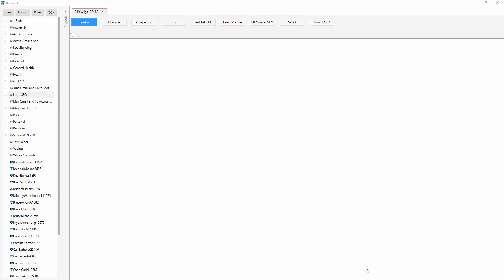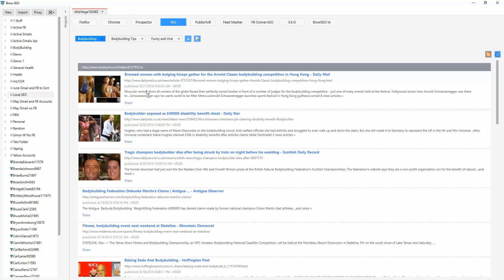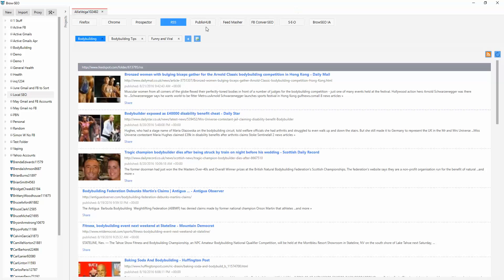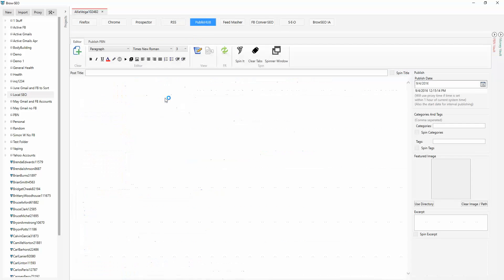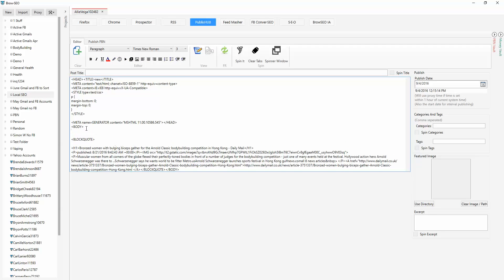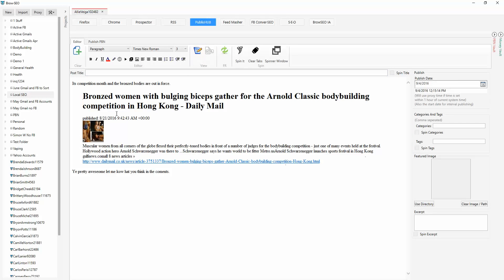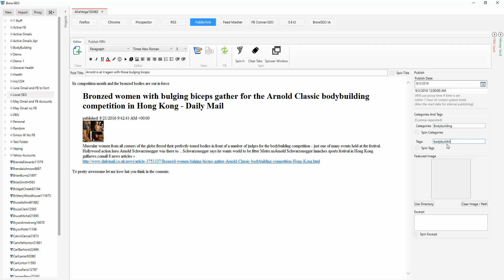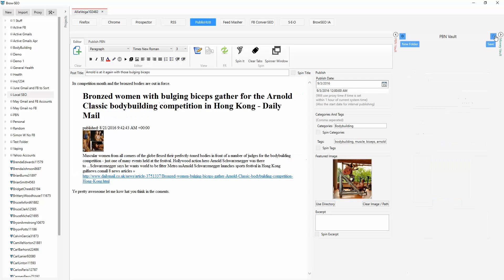Content Curation With BrowSEO and Content Kingpin Review Tip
Content curation on steroids. Learn how to use BrowSEO for content curation and then learn how to use Content King Pin to boost your results with content curation - I reveal a tip in the video on how to use curation strategies to curate effectively for loal marketing. I could not believe how easy it was with content kingpin